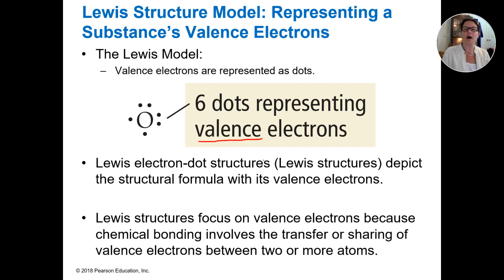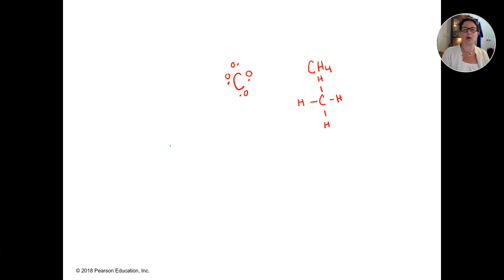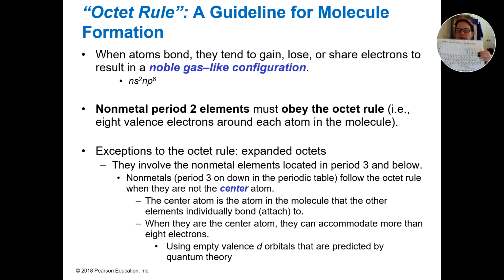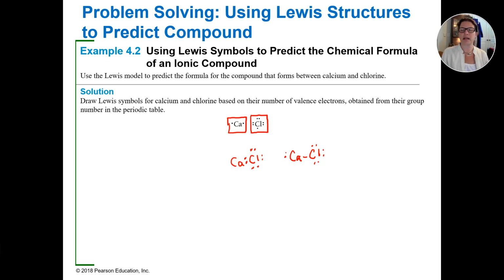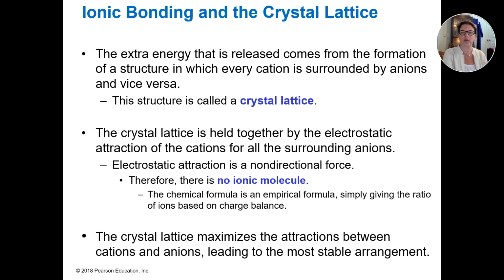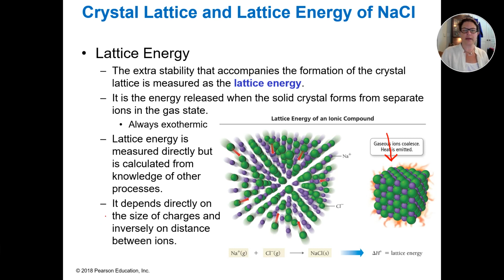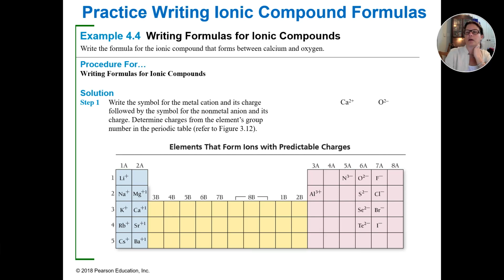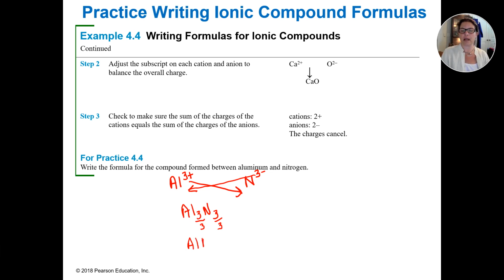Ch 4 Lewis Structure writing ionic formulas from ions Part 2